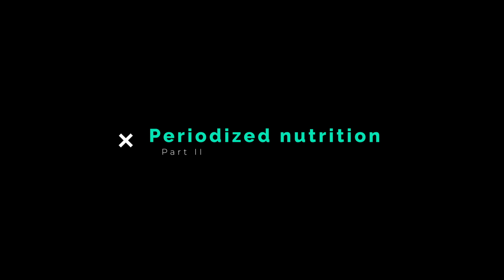Fat Loss - Done Right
Papers wise if you need citations for any tips just ask as it's an amalgamation of too many to put them all in for a YouTube video